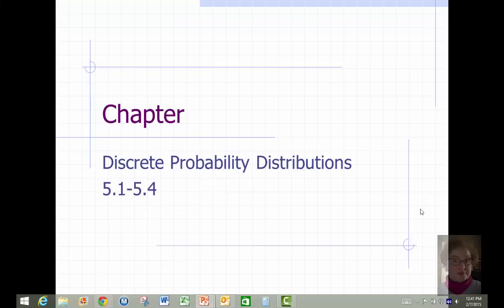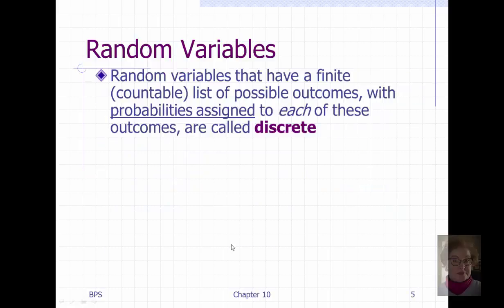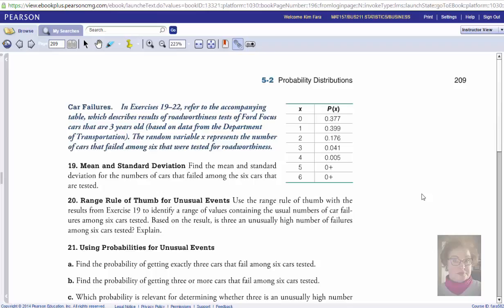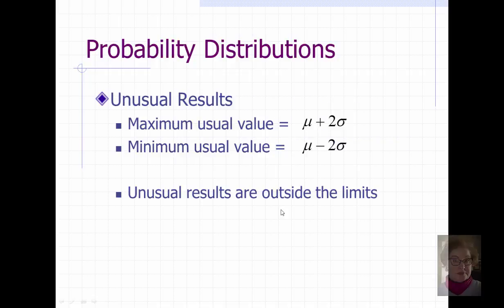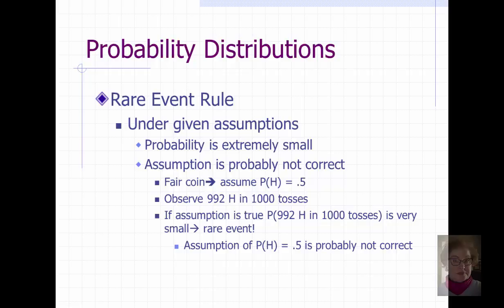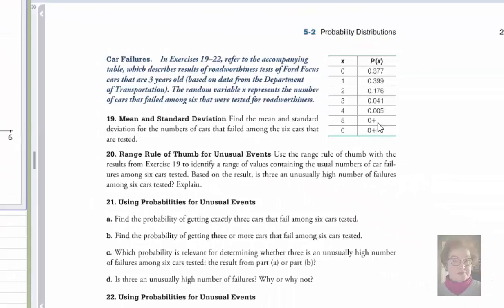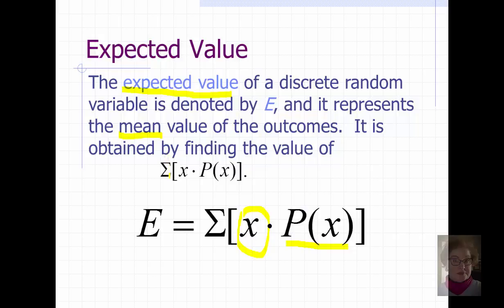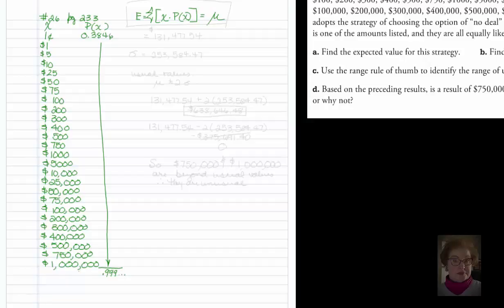MAT157 5 2